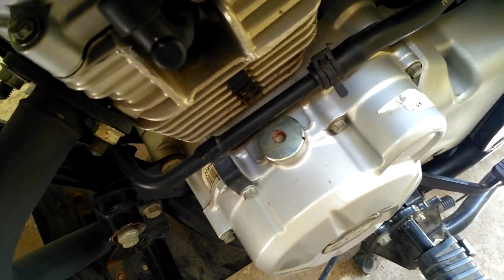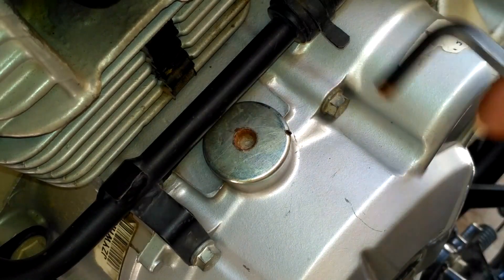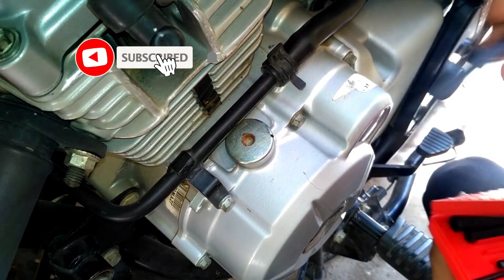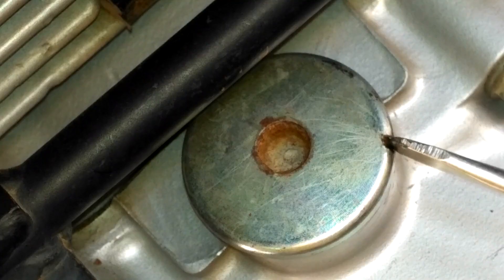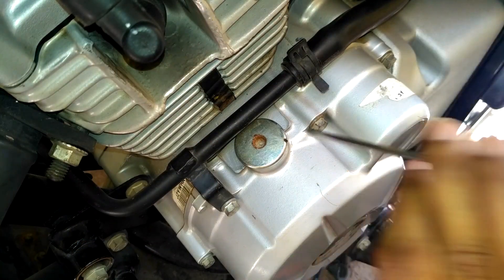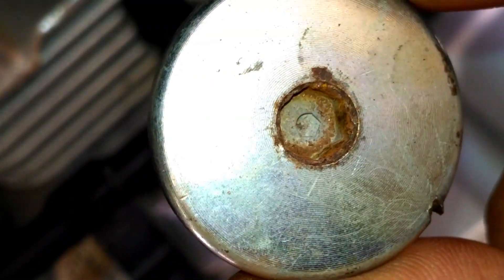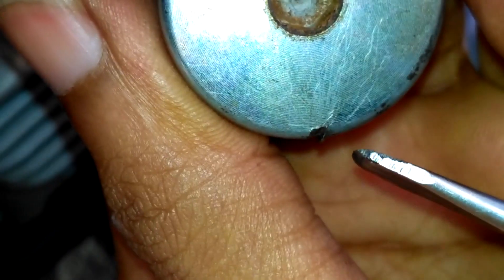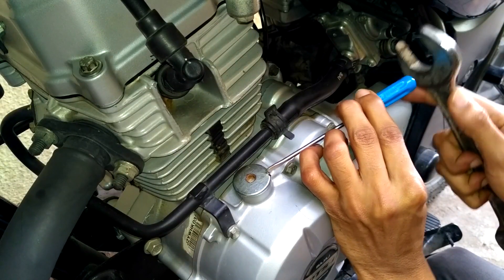How to remove stripped allen key bolt | remove stripped or rounded hex key bolt